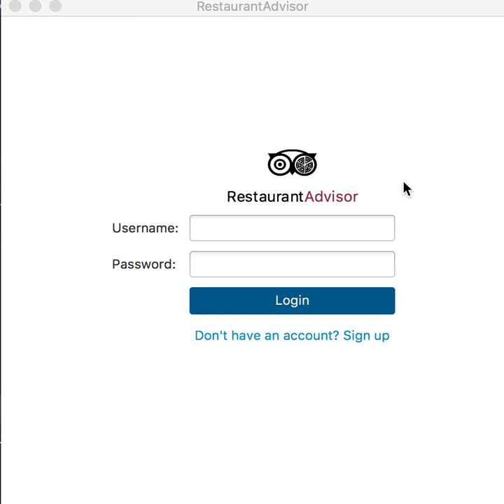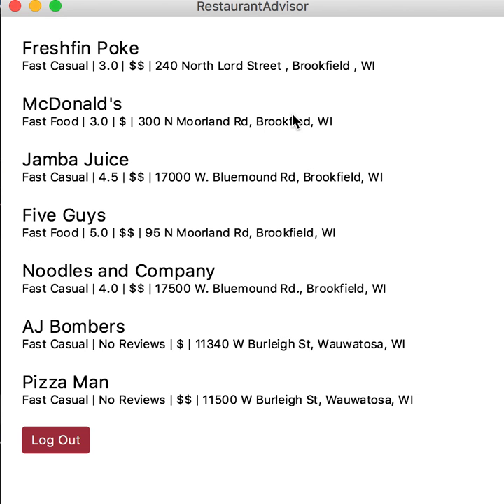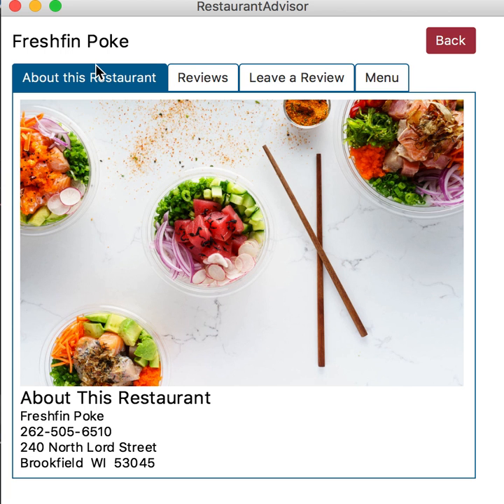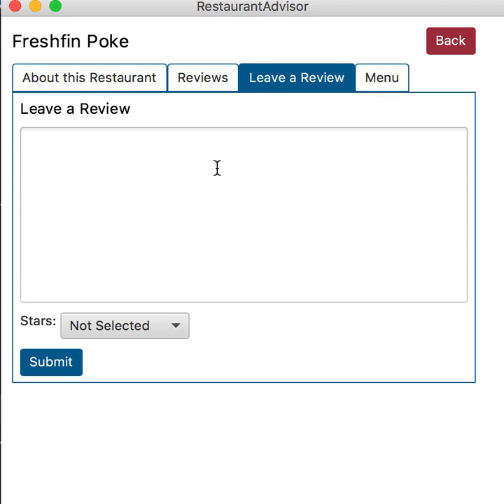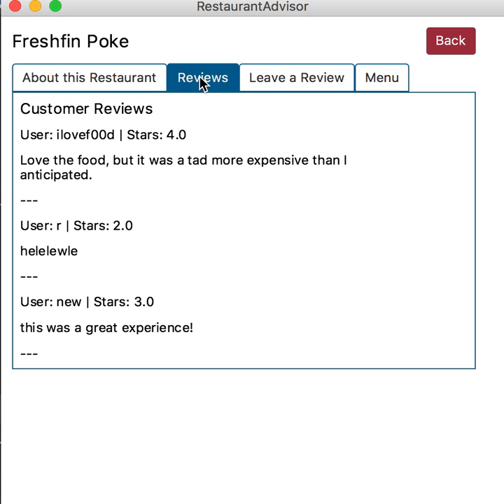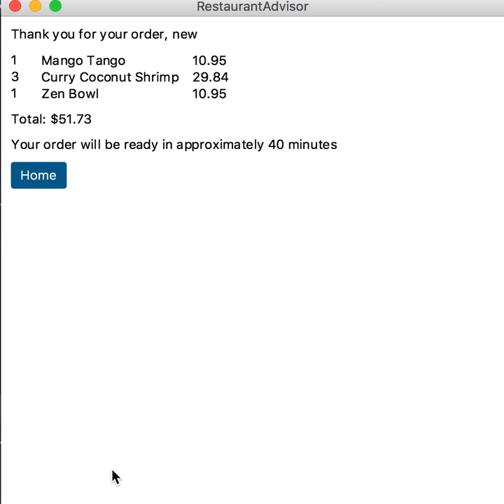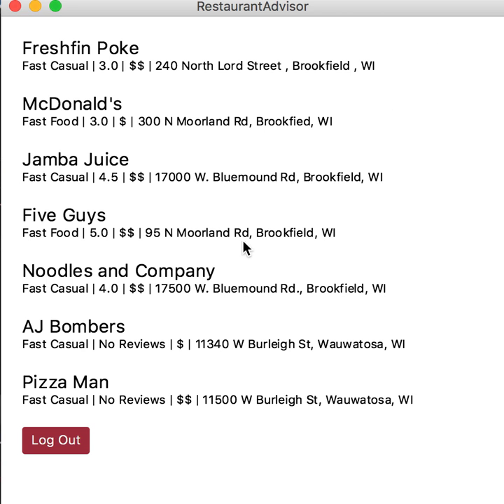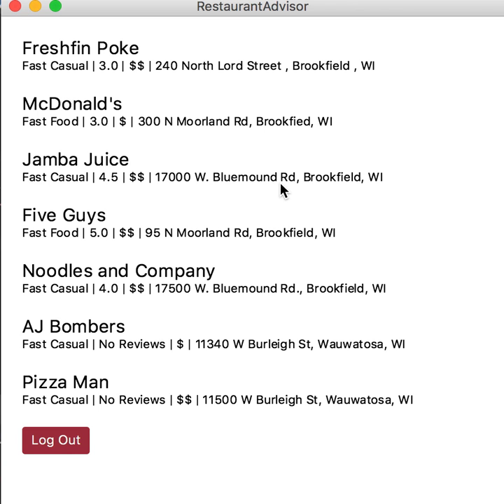COSC2100 Brylow RestaurantAdvisor Presentation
Reena Yuan and Katherine Liu